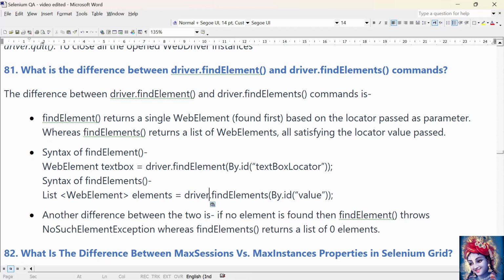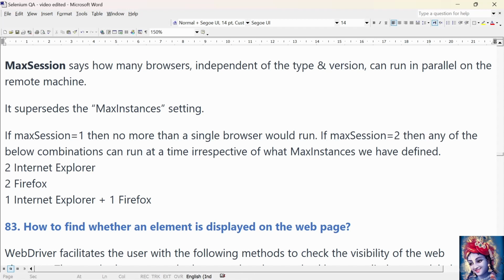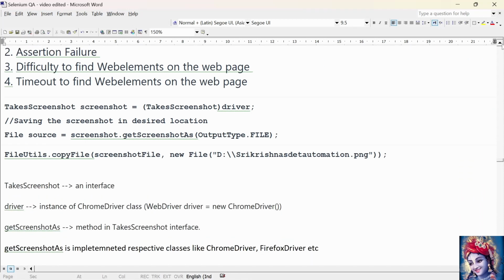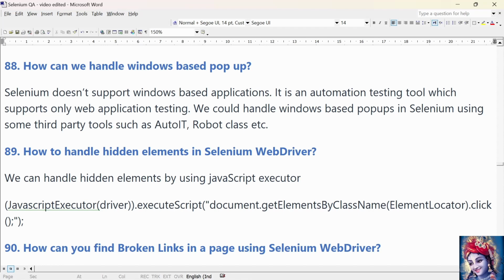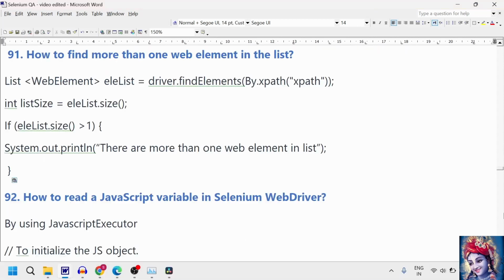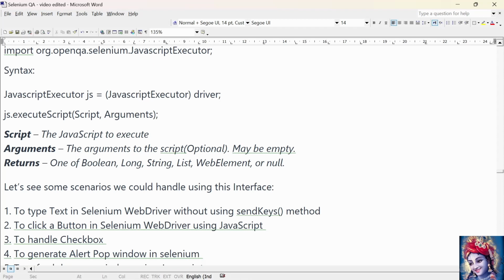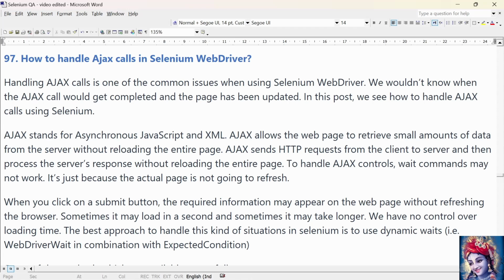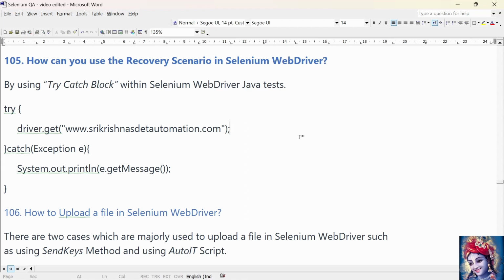Selenium with Java Interview Questions & Answers for Freshers & Experienced Part - 5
Selenium with Java Interview Questions & Answers for Freshers & Experienced

Selenium
Interview questions
Java
SriKrishnaSdetAutomation

- Selenium webdriver
- Java
- Selenium interview
- Selenium interview questions for experienced
- Selenium testing
- Selenium webdriver interview questions and answers for freshers
- qa interview questions and answers
- testing interview for automation testing
- mock interview for automation testing
- mock interview for manual testing